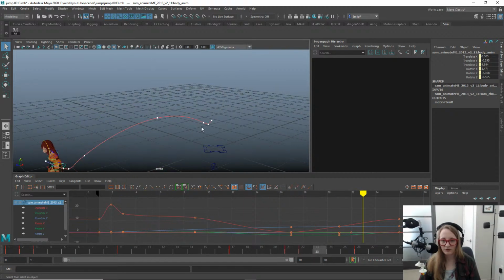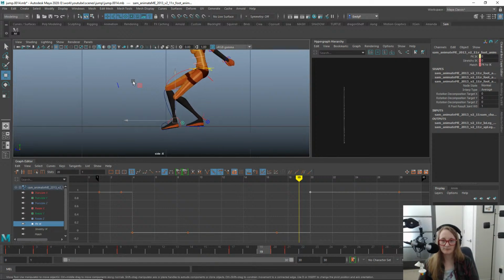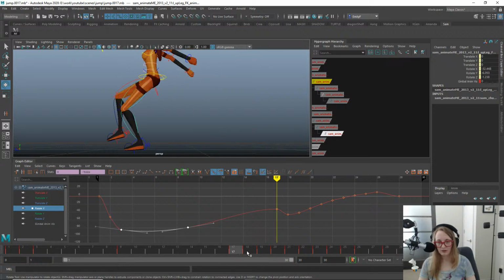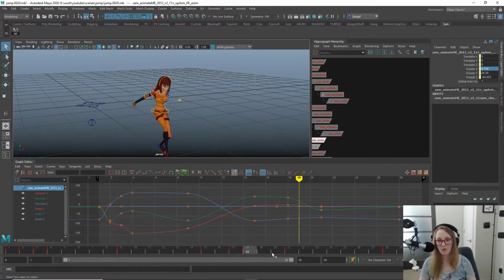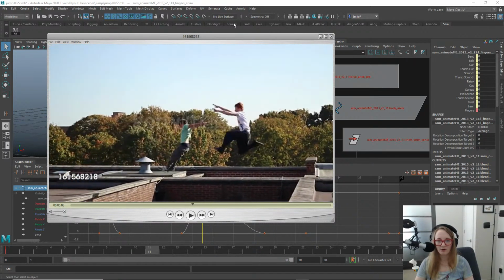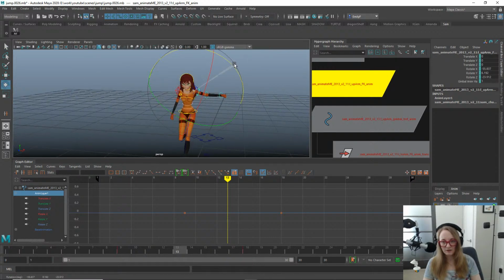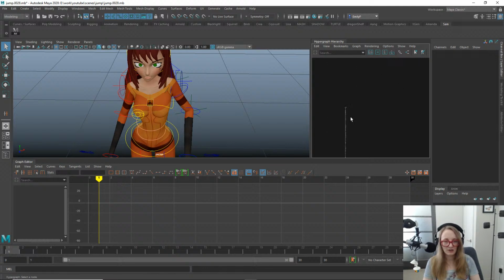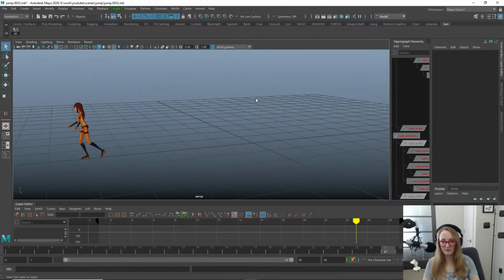Let's Animate a Jump! Maya Animation Livestream Tutorial | Jump Animation Part 2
Let's move forward with our jump animation! We'll likely get into the refining stage during the stream if not finalized.